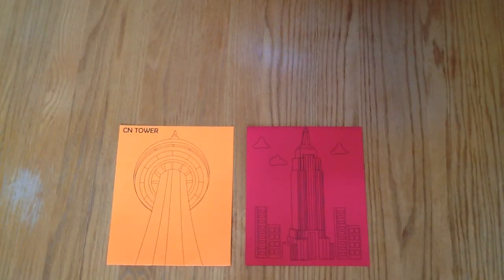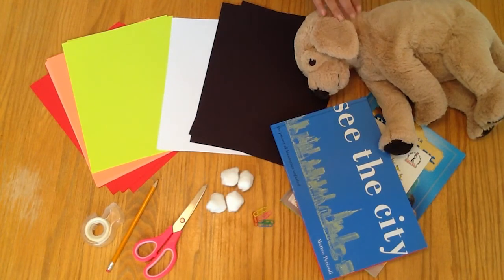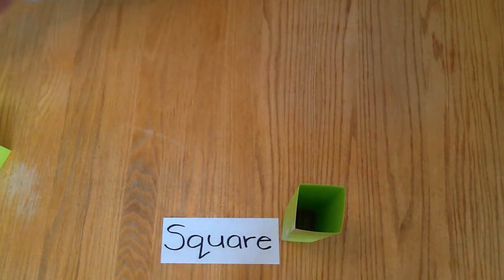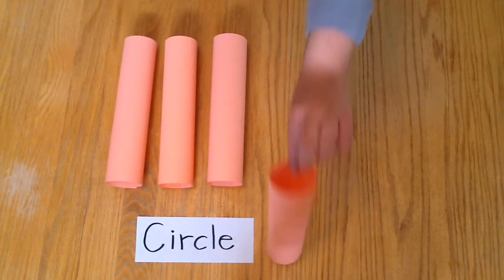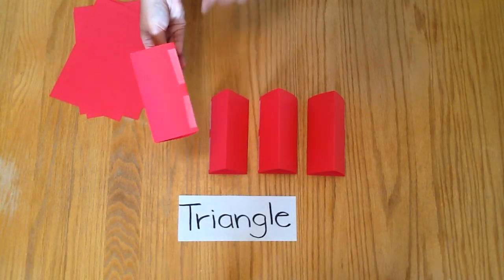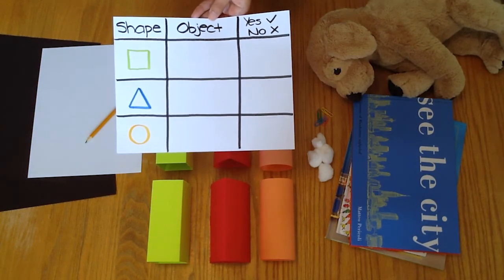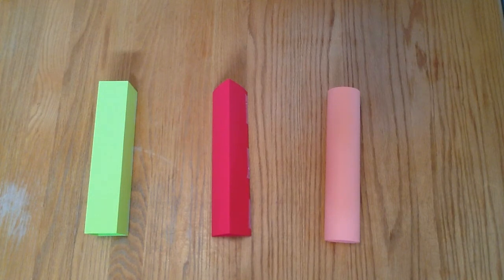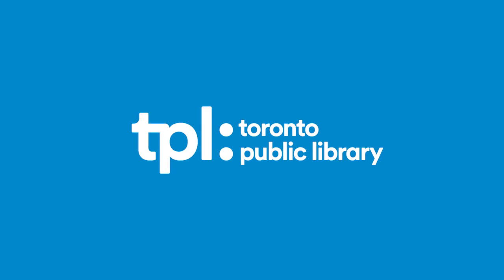Summer Wonder - Mini Makers - Shape and Strength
Welcome to Summer Wonder at Home! Every Friday from June 26 to September 4 we’ll be releasing a new Mini Makers video for the young learner to explore Science, Technology, Engineering and Math concepts from home.

We’d love to see what you’ve created. Share a picture of your creation with us on social media by tagging @torontolibrary on Twitter and Instagram or @torontopubliclibrary on Facebook.